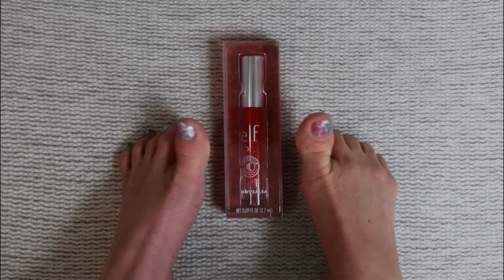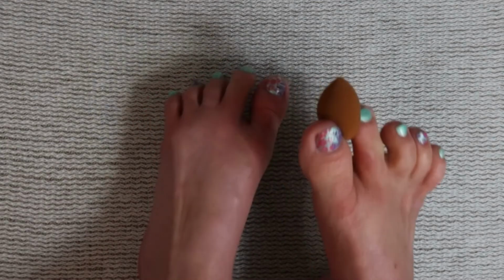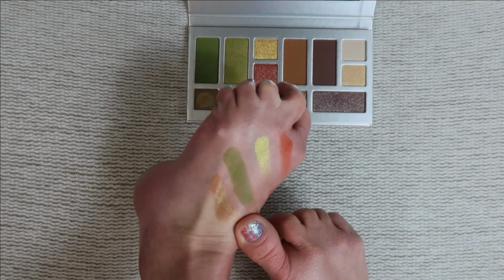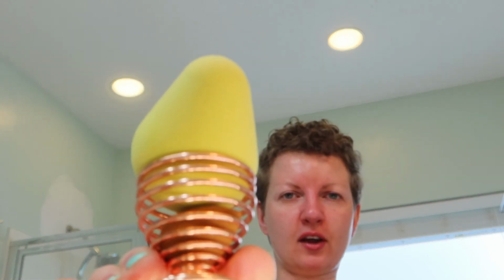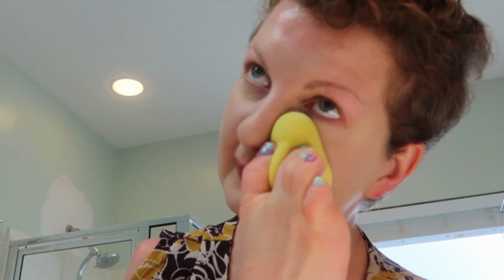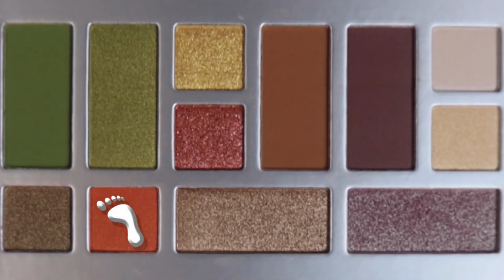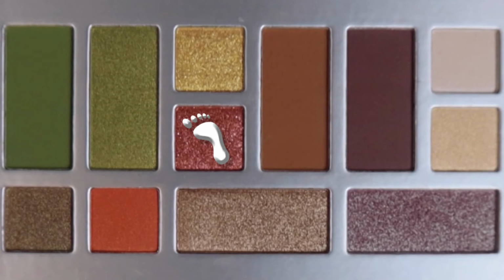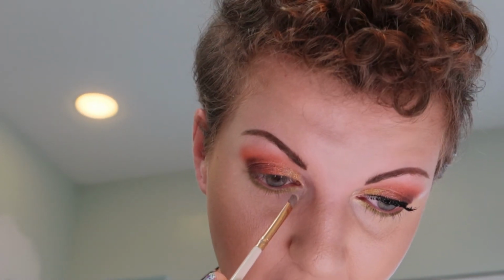(EN/PL)ELF x Chipotle! Try-on and Review!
Welcome to the E.L.F. x Chipotle video! I am so glad I had the chance to purchase this and I hope you will enjoy watching!